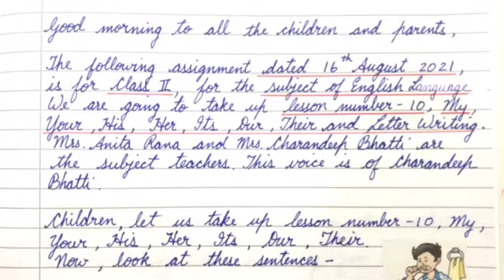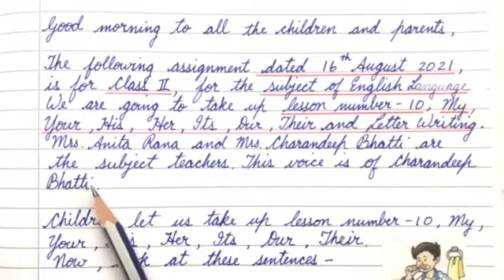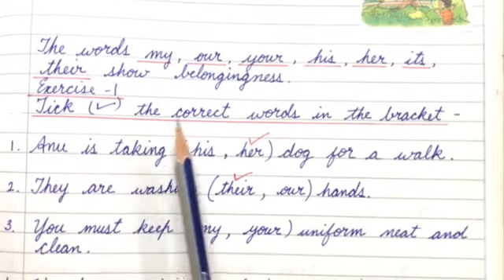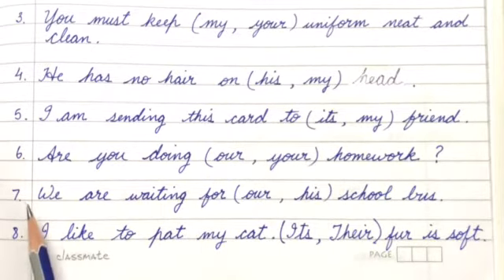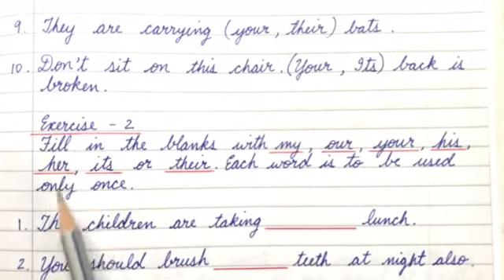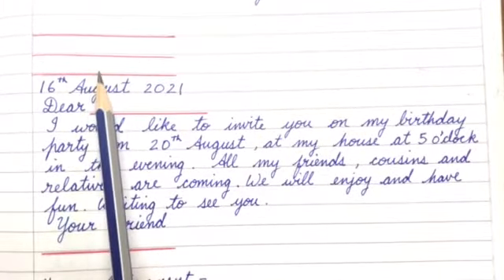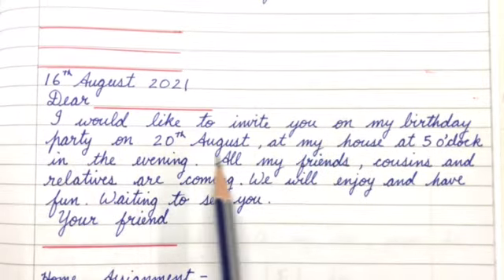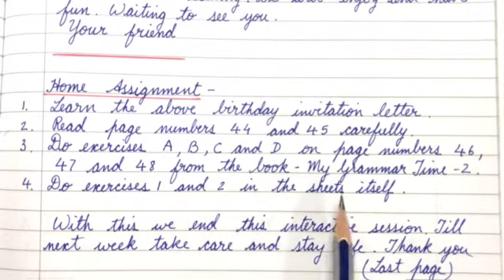Lesson 10 and letter writing, English Language, Class 2